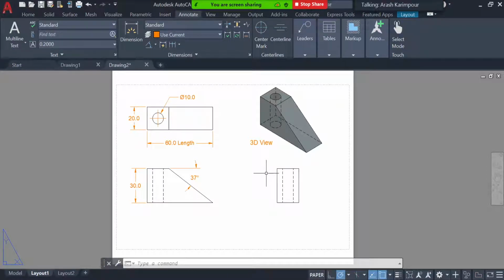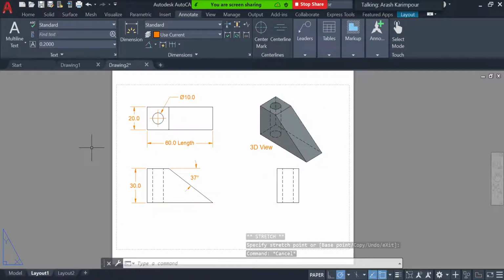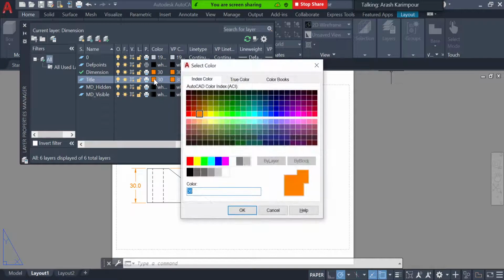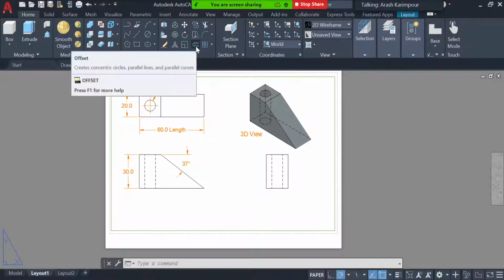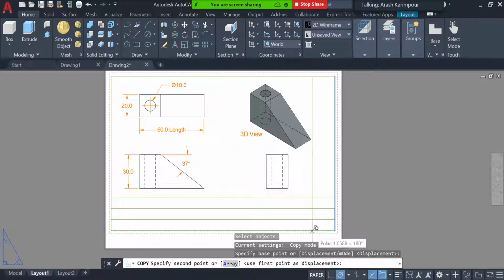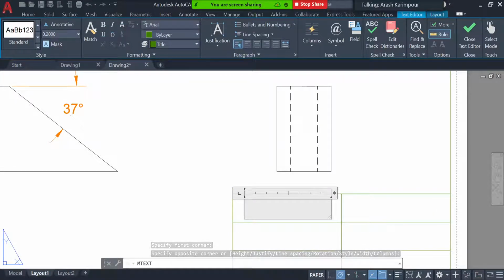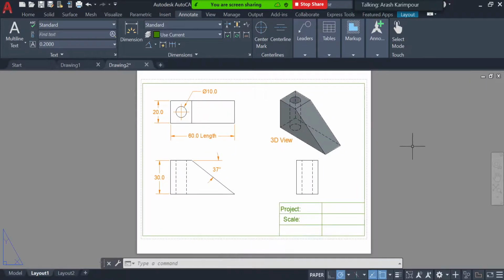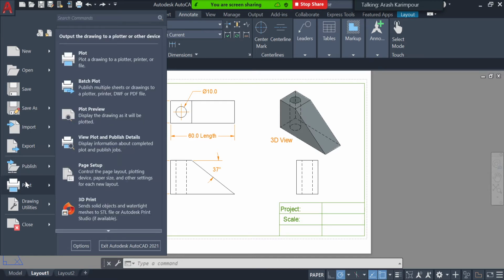76: Create Title Block (AutoCAD Tutorial)